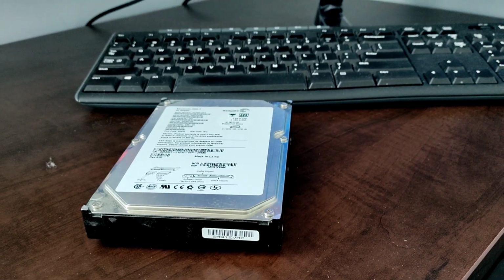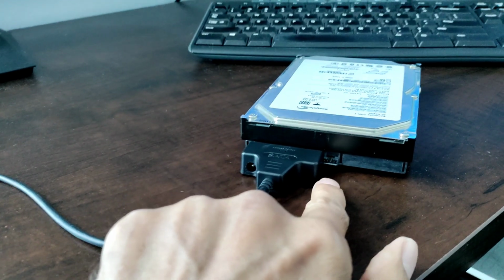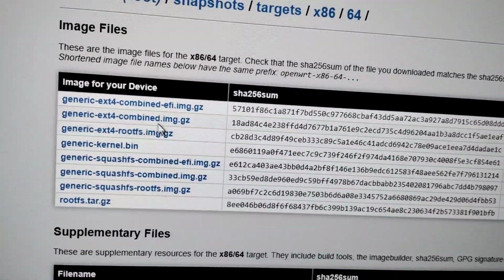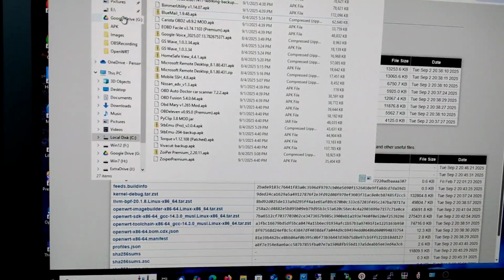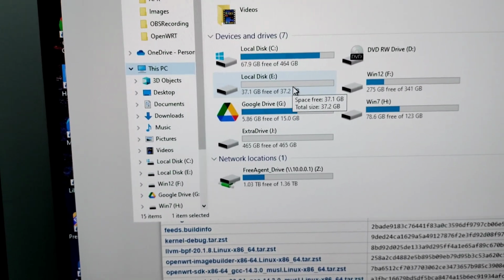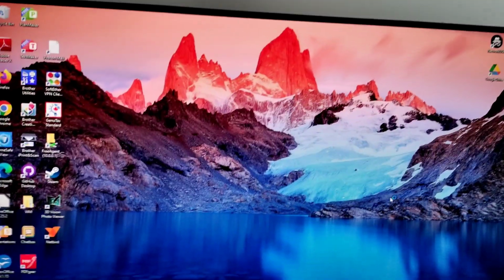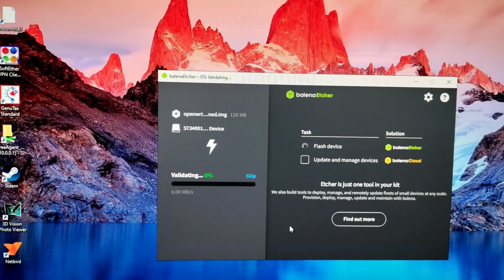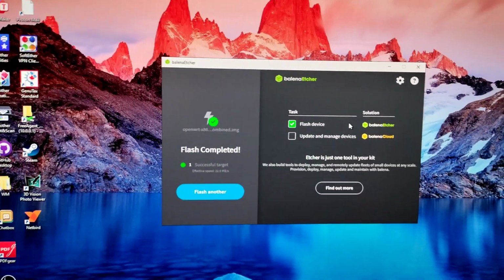Install OpenWRT on Hard Drive / PC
Install and Run OpenWRT Router on PC with USB drive or Hard drive:

Install the LUCI Web Interface for OpenWRT on X86_64 Hardware:
If you can't access Web GUI interface in the browser then run the following commands into CLI mode
(Install the required packages) :

$ opkg update
or
$ apk update
$ opkg install luci
or
$ apk add luci
$ reboot

You will successfully login to Web GUI with the router IP address.
Good Luck.